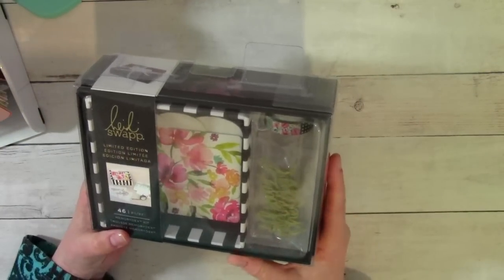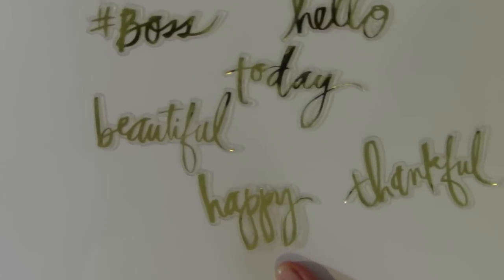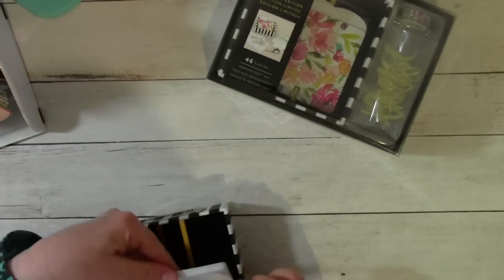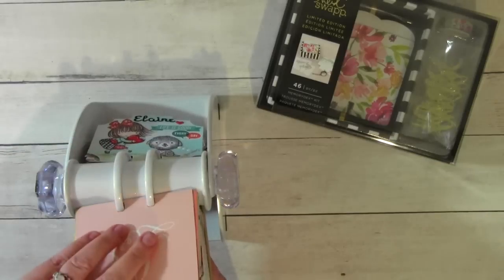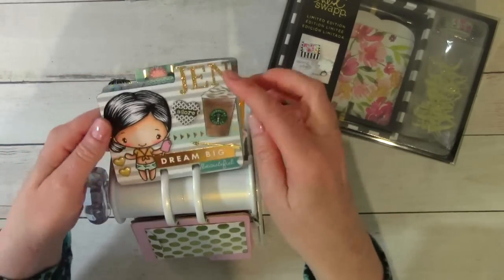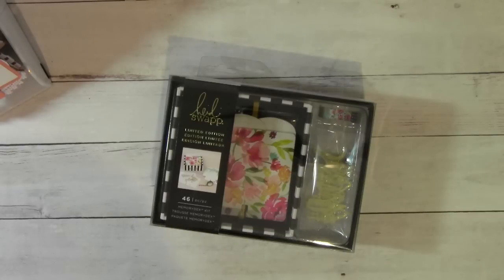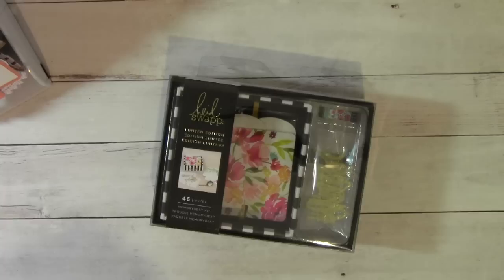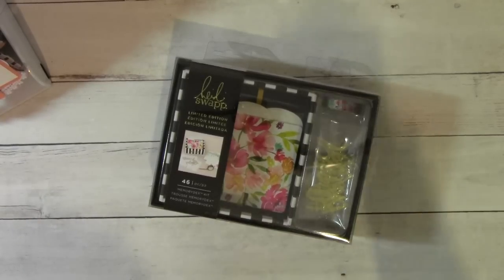CLOSED Sybil B's MEMORYDEX Challenge/Giveaway! CLOSED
Please listen to the video for the instructions and also you can find them all listed here. I hope you participate! YOU DON'T HAVE TO SEND ME YOUR MEMORYDEX CARD, JUST MAKE A VIDEO SHARING IT.
For those of you who want to send me their cards, share your email with me and I will send you my mailing address.

2. Must Be 18 years or older.
3. Start Date: April 30th~ End Date May 9th Must have videos uploaded by 8:00 p.m. Central Standard Time. Drawing for the winner May 10th!
4. Create a Memorydex card using your favorite color(s) somewhere on your card and make it in your favorite craft style. Don't use a memorydex card you have previously made, this must be a new one for my challenge.
5.Title your video "Sybil B.'s MemoryDex Card Challenge"
6. Share my channel link in your video.
7. U.S. Winner will receive the new Heidi Swapp memorydex kit,  if a winner outside the U.S. wins they will receive $20 into their paypal account.

Videos sharing how to create Memorydex cards without a dex punch or die.